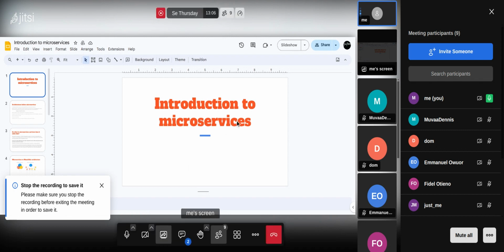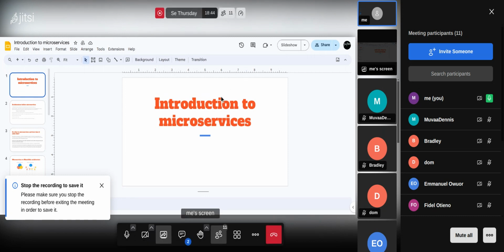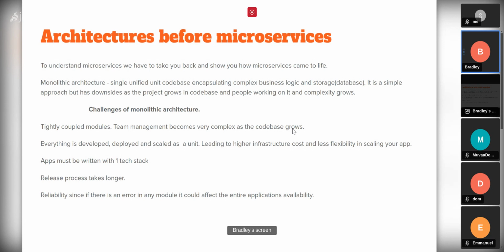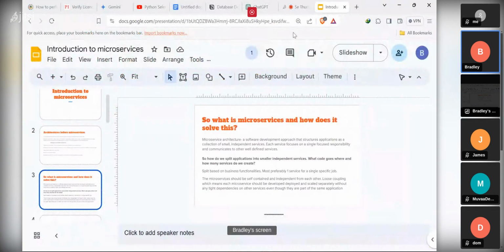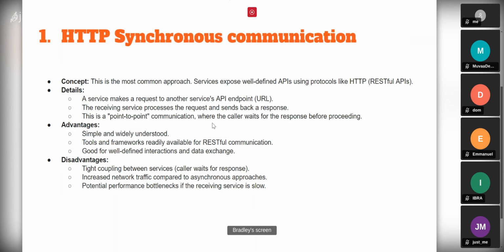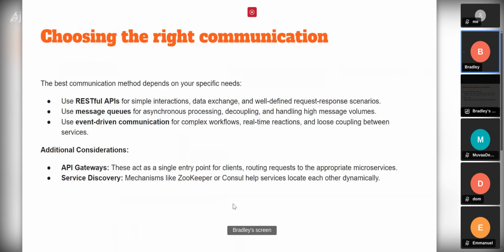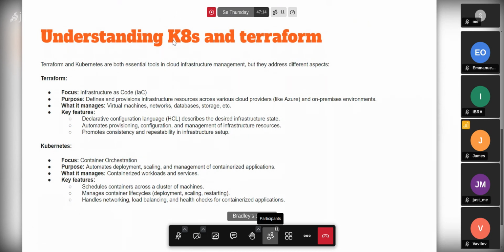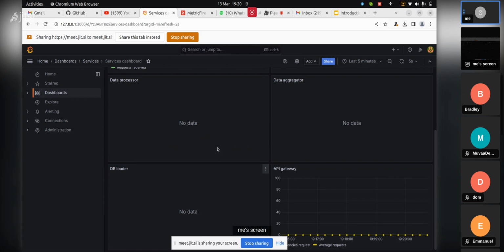Microservices: A Comprehensive Discussion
Explore the world of microservices with us in this insightful YouTube video discussion! From breaking down the fundamentals to diving into real-world examples, we cover everything you need to know about this powerful architectural approach for building scalable and maintainable software systems. Whether you're new to microservices or looking to deepen your understanding, join us for an engaging conversation packed with valuable insights and practical tips.